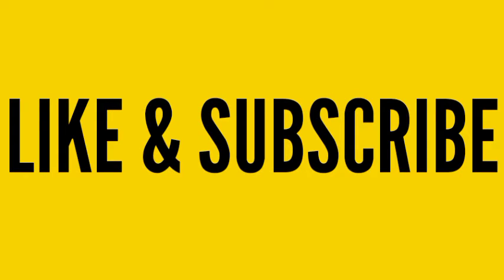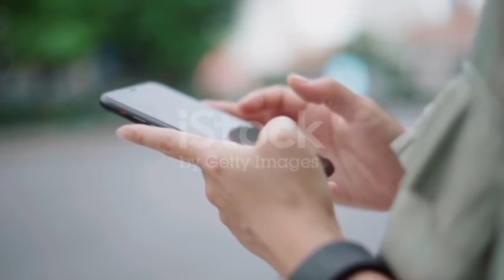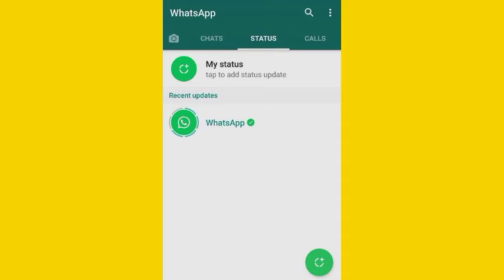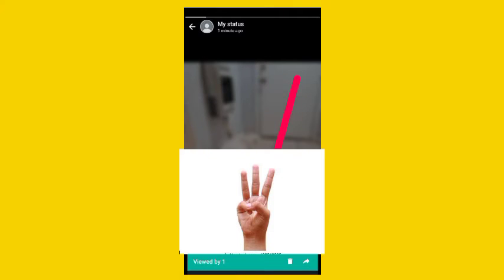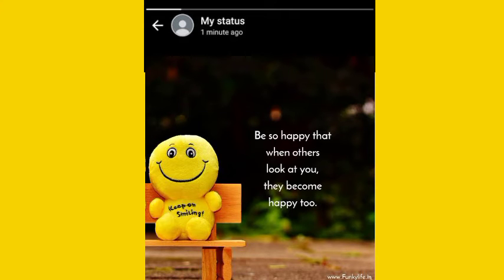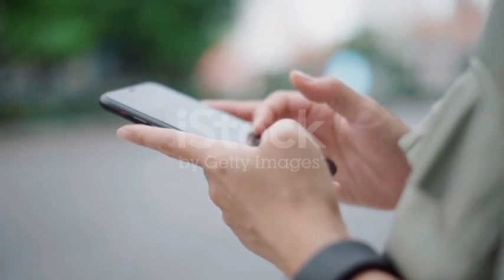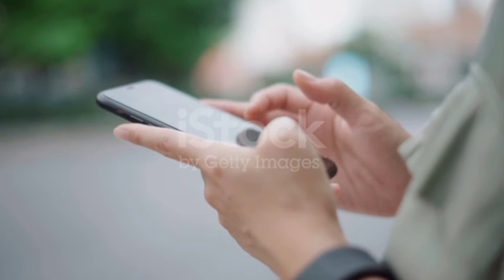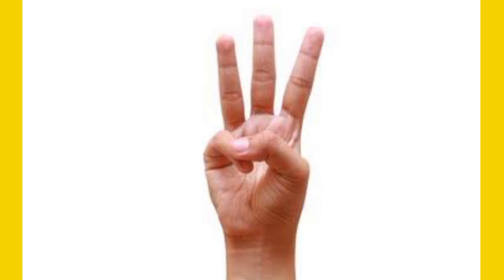Read things in WP status like looking a photo! | Techy Boy